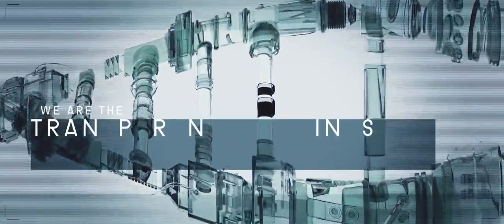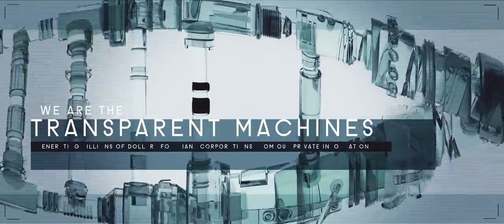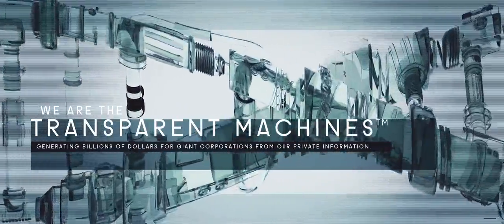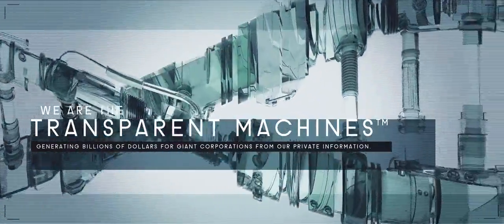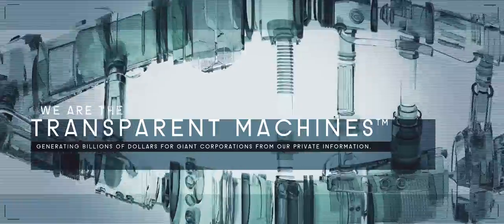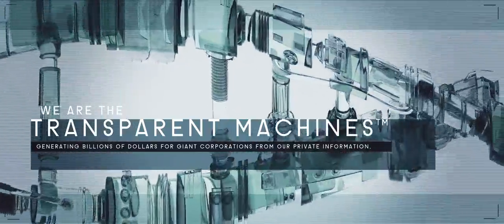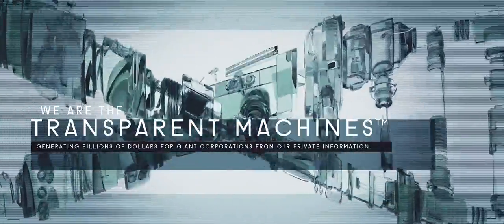"We are Transparent Machines"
The original films, music videos and motion design you see on STASH, took a long time to produce by some of the world's top creative minds. Show your appreciation to them, by "liking" it and sharing it on your social networks. Thanks!

Short film 1:13
Director: BEEPLE
Production: BRAINFEEDER

Graphic designer Mike Winkelmann (aka Beeple) in Appleton, Wisconsin: "Our society is obsessed with the conflicting concepts of transparency and privacy. We are 'outraged' by the actions of the NSA, yet continue to willfully upload more and more of our personal information to Facebook and Google. This film explores the contradictory nature of our actions and beliefs regarding transparency.

"The film was animated using Cinema 4D and rendered using V-Ray. Additional compositing and grading was done using After Effects. All of the film's Cinema4D assets are available for download under Creative Commons. These can be modified and used for any commercial or non-commercial project without the need for attribution."

Director: Beeple
Sound design: standingwave (Kyle Vande Slunt)
Voiceover: Rachel Salaman

Toolkit
Cinema 4D